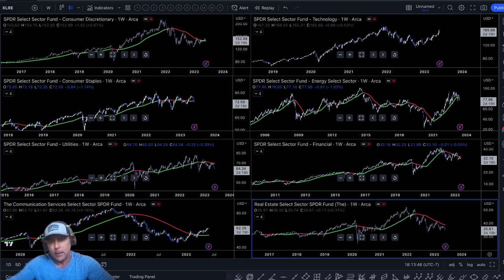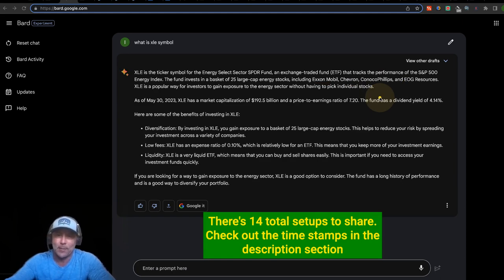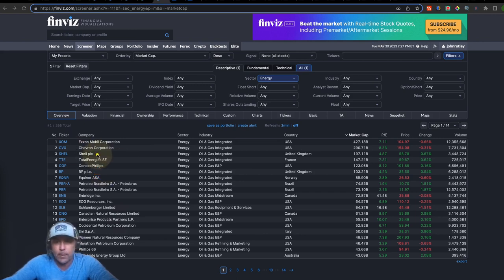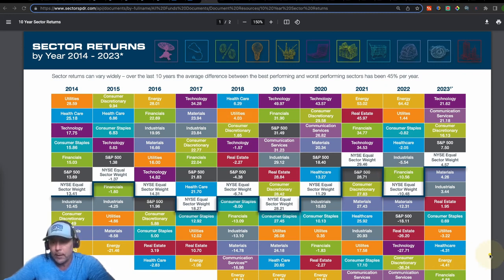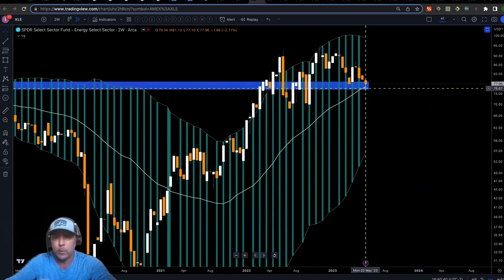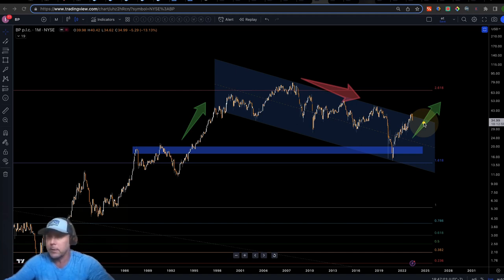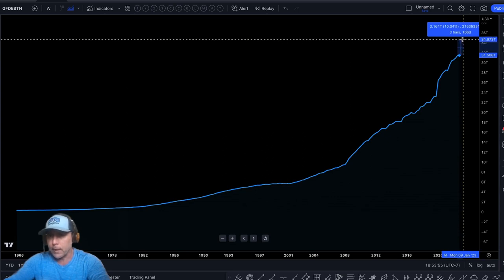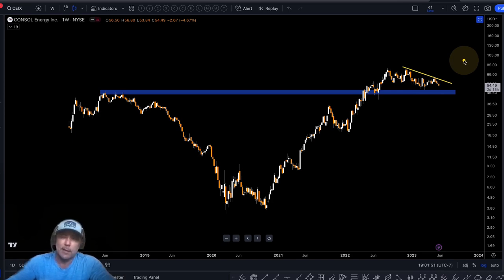From IBM to Crypto Hedge Funds: A Unique Take on Sector Rotations and Energy Setups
In this video, a former IBM leader with deep experience in the blockchain industry and the Industrial sector, focuses on the concept of market rotations. With an aim to help viewers understand how to identify not the leading but the laggard sectors, he shares his expert knowledge on the dynamics of stocks, cryptos, and industrial sectors. Drawing from his experience as a leader in the industrial sector at IBM, which encompassed the oil and gas industry, John shares 16 insightful setups in the energy sector. He also discusses his role as a lead negotiator for large contracts and co-founder of a Bitcoin and Ethereum futures hedge fund, thus highlighting his comprehensive understanding of the blockchain space.

Time Stamps:
11:58 Relative Rotation Graph (RRG) - How to identify rotation in sectors
23:08 Schlumberger
24:40 Petroleum Corporation - Warren Buffett recent buy
25:24 British Petroleum
26:00 Conoco Philips
27:13 Chevron
28:39 Exxon Mobile
29:54 Alliance Resources
30:48 Antero Resources
32:12 WTI Crude Oil + Elliot Wave Counts
33:41 Diamond Back Energy
34:18 Alliance Resources
35:00 Devon Energy
35:26 EQT Corp
36:08 Consol Energy

If you're interested in following our thoughts/blogs, check us out